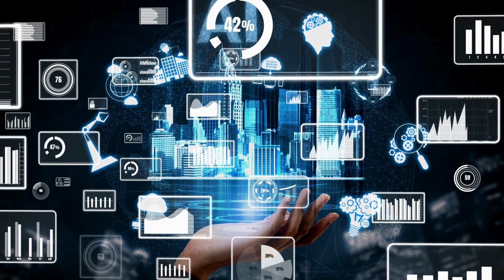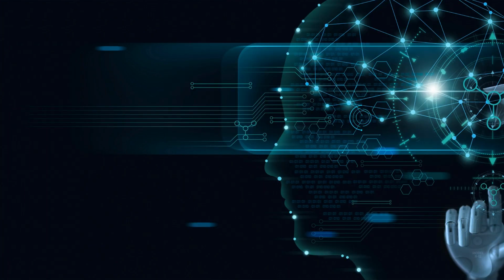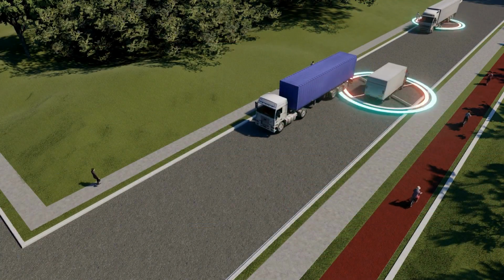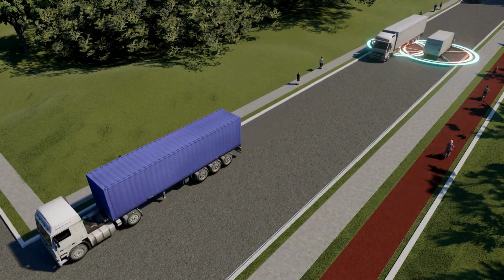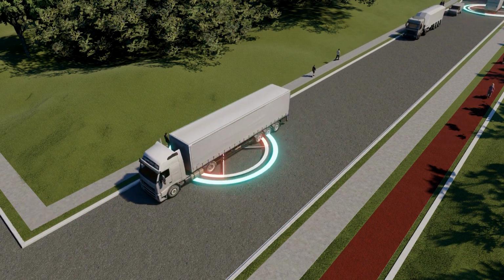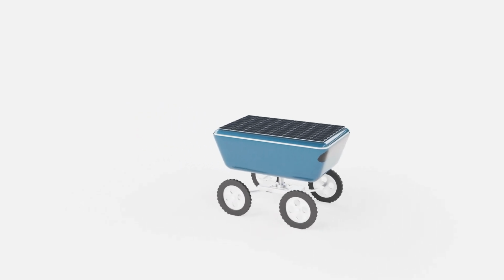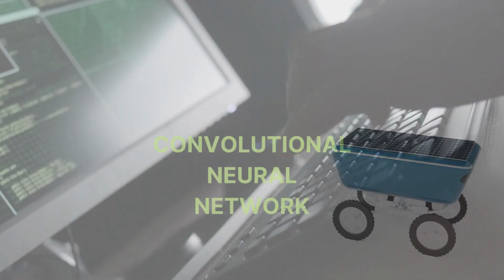Unraveling the Magic: The World of Neural Networks and Deep Learning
🧠 **Unlocking the Secrets: Neural Networks and Deep Learning** 🌟

Welcome back to our AI Video Series! In today's episode, we're diving deep into the captivating realm of Neural Networks and Deep Learning.

🤖 **Neural Networks Demystified**: Discover how artificial neurons and layers work together to process information.

🔄 **The Power of Learning**: Learn how neural networks train themselves by adjusting their weights and biases during the learning process.

🌐 **Deep Learning**: Explore the revolutionary concept of Deep Learning and how it enables AI to tackle complex tasks.

📸 **Convolutional Neural Networks (CNNs)**: Dive into CNNs, the champions of image recognition and computer vision.

📊 **Recurrent Neural Networks (RNNs)**: Uncover RNNs, the heroes of sequential data, pivotal in natural language processing.

🚀 **AI in Action**: Witness the incredible applications of Deep Learning, from self-driving cars to medical breakthroughs.

🚧 **Challenges and Realities**: Understand the hurdles that AI practitioners face, including overfitting and data limitations.

🎓 **Conclusion**: As we wrap up, you'll grasp how Neural Networks and Deep Learning drive AI's remarkable feats.

Join us as we continue our journey into the boundless world of Artificial Intelligence. Stay curious, keep learning, and let's explore the future together!